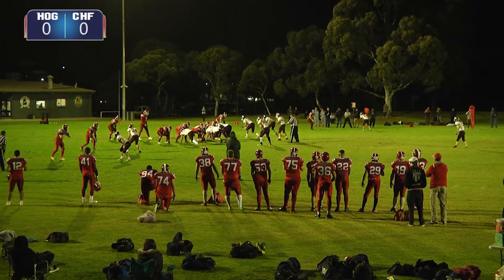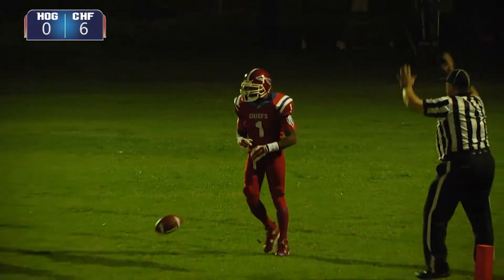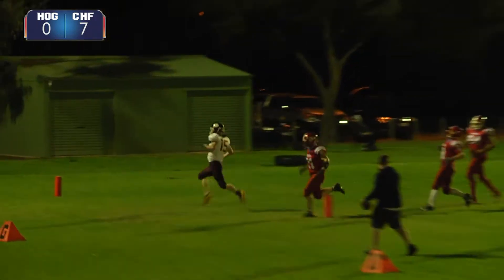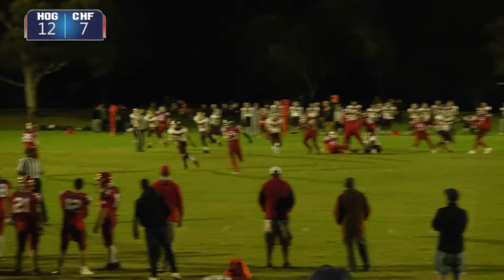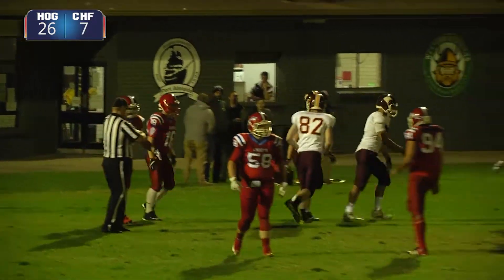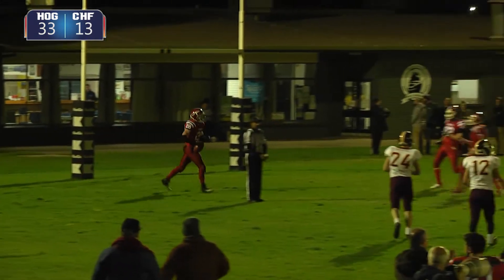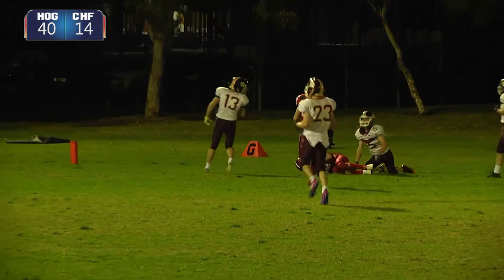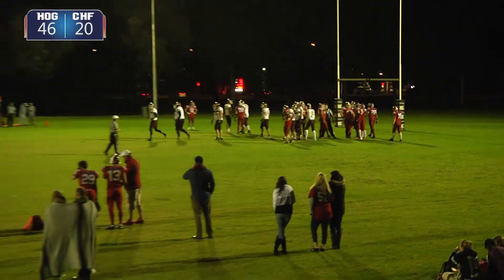Round 4, 2017 - Razorbacks V Chiefs - Video Highlights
The annual Friday Night Lights matchup proved to be the offensive explosion Gridiron SA had been waiting for, with the competitions two best passing teams going at it. Until it wasn’t…

The Chiefs moved the ball early, scoring on the opening drive as Adelaide University committed multiple drive extending penalties. Caputo to Benjamin (7-0), Chiefs lead.

The Hogs responded on their first drive, with an Olsson rush, before recovering the kickoff the following play. Finishing the short drive with a Valles rush, as he continues to impact the competition on both sides of the ball. The Hogs took a lead they would never relinquish.

After a conservative first half, Adelaide opened the third quarter floodgates with three consecutive passing scores, Welbourn hitting Valles once and Builder twice. Holding a 33-7 lead Adelaide subbed heavily the remainder of the quarter.

Caputo hit Thorpe for a 27-yard TD one the first play of the 4th, immediately followed by an Olsson fake punt, resulting in a 65-yard TD, ending the contest. Both sided added scores late in the 4th, Rech and Benjamin respectively.

Adelaide University already heavy with offensive talent, welcomed Jos Builder back into the rotation. Their offence proving too strong throughout Friday Night Lights.